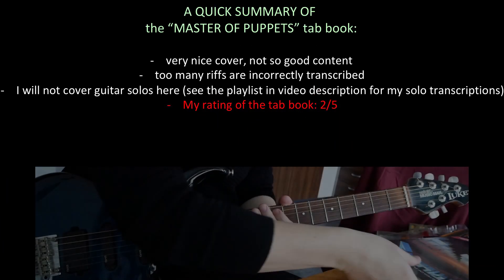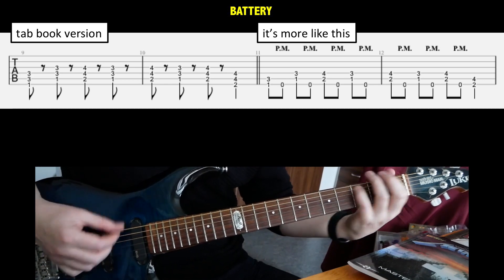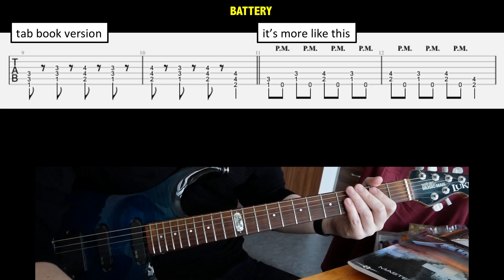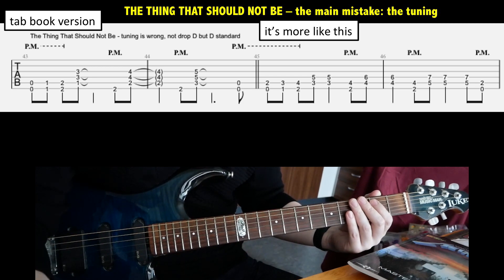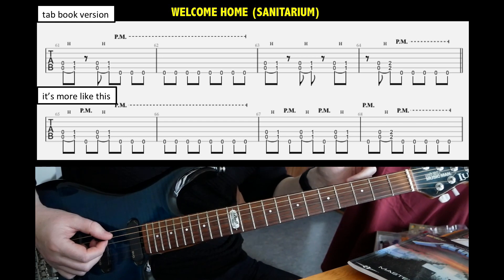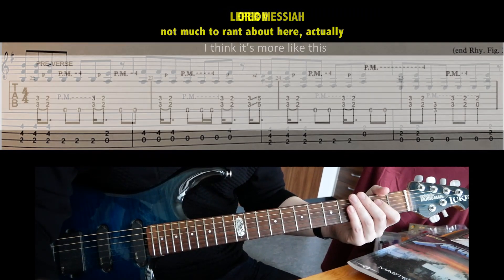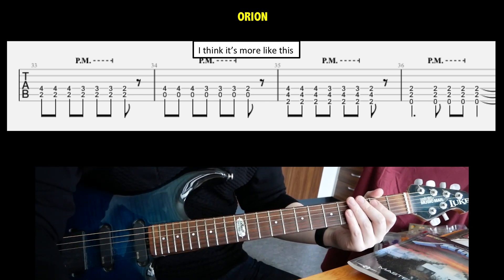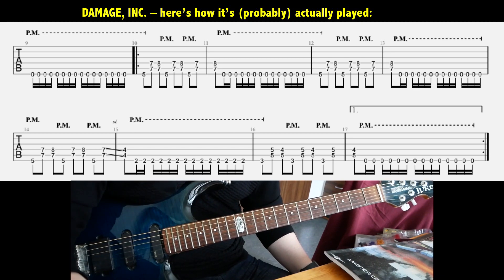Reviewing Metallica Tab Books Master Of Puppets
The time has come to go through another so-called authorized edition tab book - Metallica Master Of Puppets. So far this is the worst of the tab books I have gone through! Many of the main and good riffs are massacred. I am going through some of the most blatant mistakes in this tab book in my video.